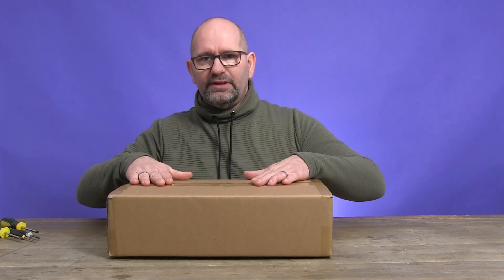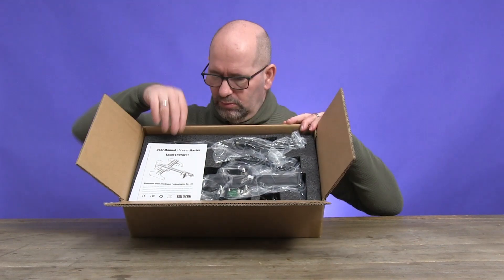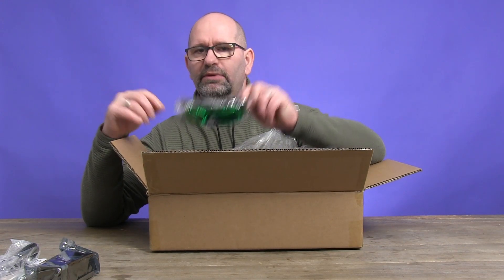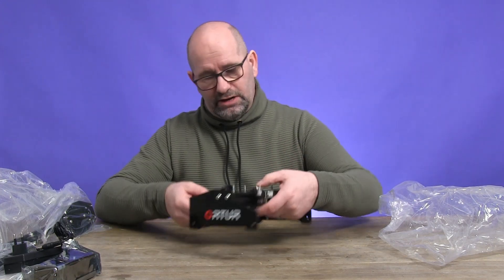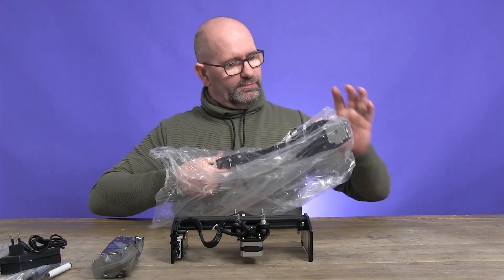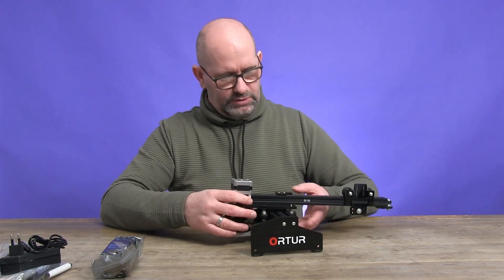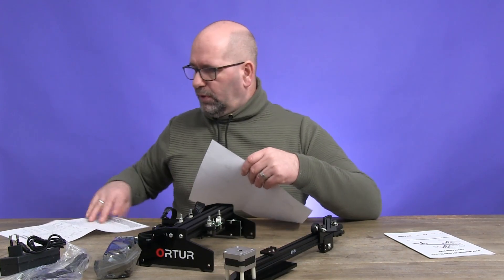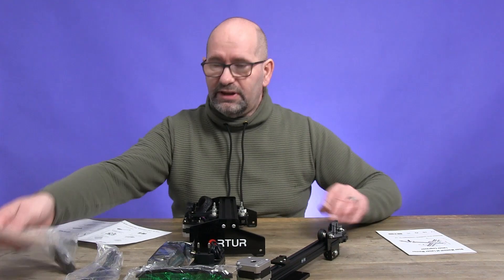▼ Ortur 15 Watt Laser engraver UNBOXING | The answer to the NeJe Master series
Used laser in this video:
Now there is also a MUCH bigger machine on presale, check it out (Review coming soon)

▼ In this video we look at the content of the Ortur 15 Watt laser engraver that I received via GearBest for a review.
This laser engraver / cutter has a usable surface area of 15x15 centimeters and can be controlled with LaserGRBL software. The machine has many advantages over the NeJe Master series of laser cutters / engravers, as can be seen in one of the other videos I made.

For all videos watch the entire playlist of these lasers, or visit my